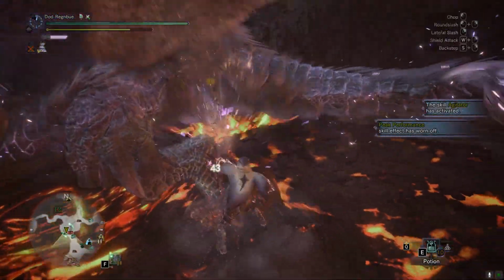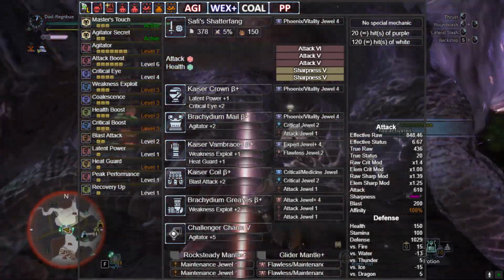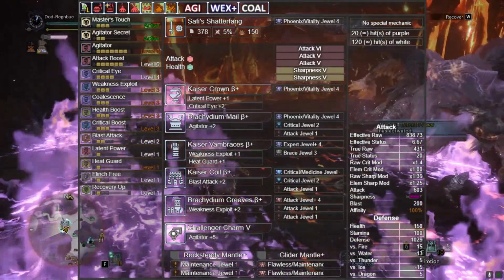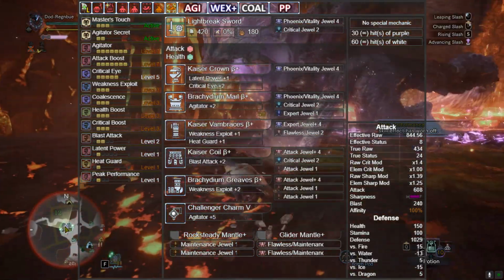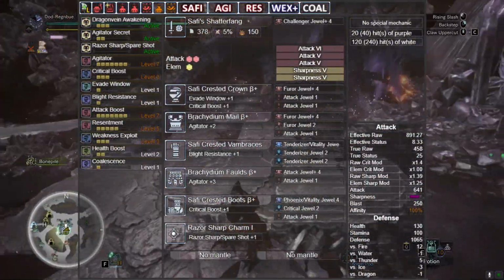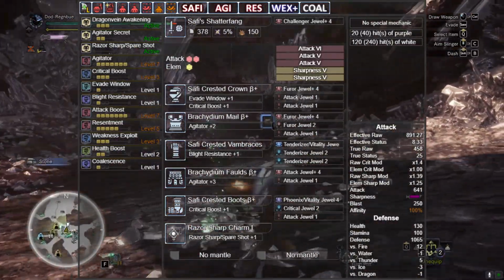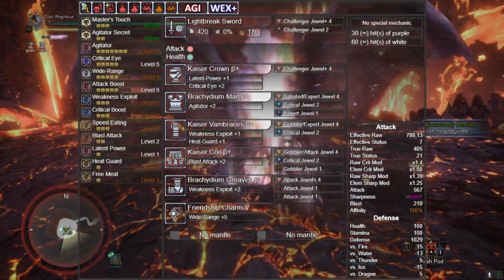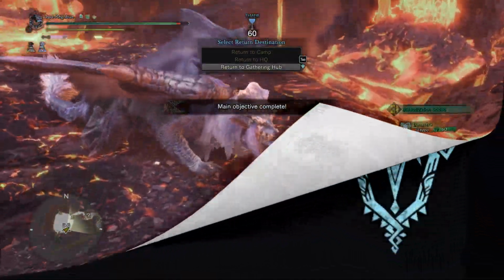Iceborne: Sword & Shield (Very Angry Variants)